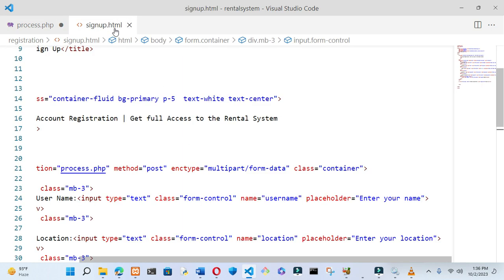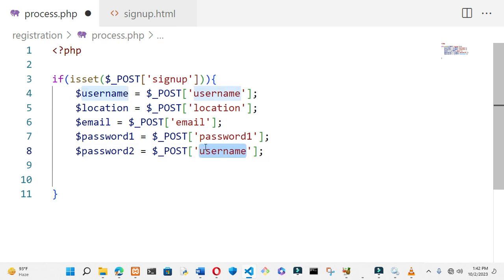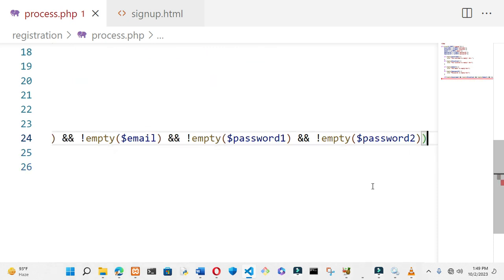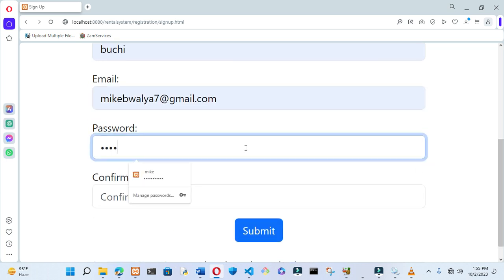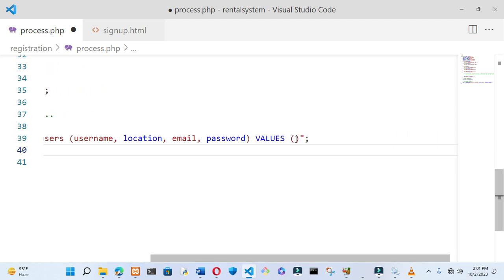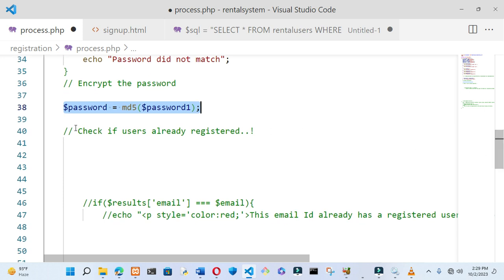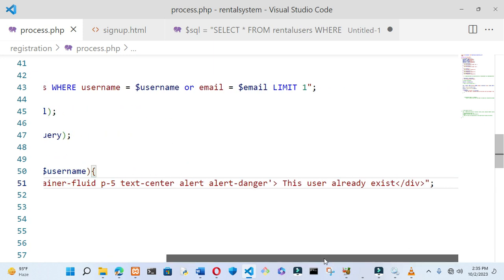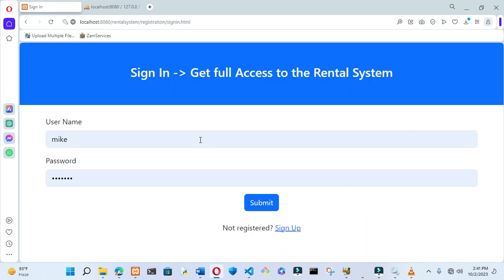PHP + MYSQL REGISTRATION SYSTEM || PART 1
Understand the key concepts in creating a simple registration system. Note that this does not include the login and logout functionality. Those two parts will come later.